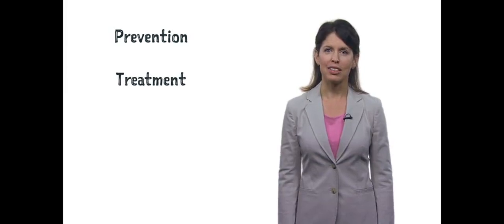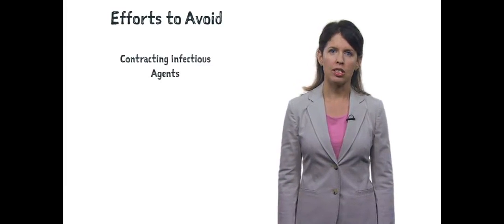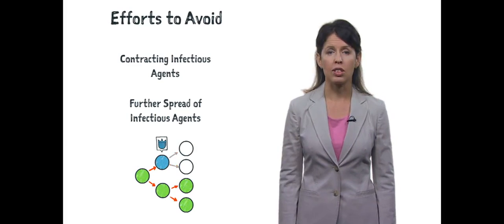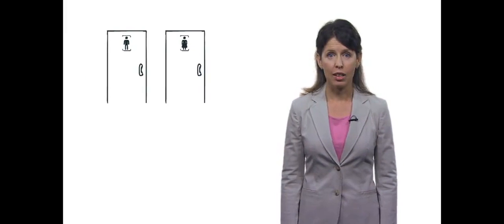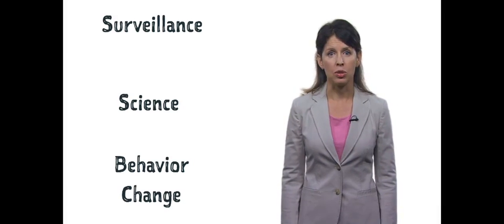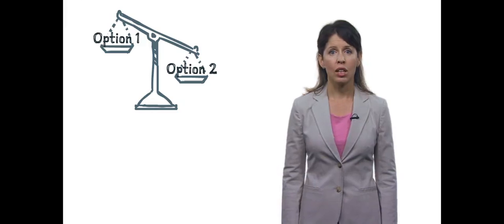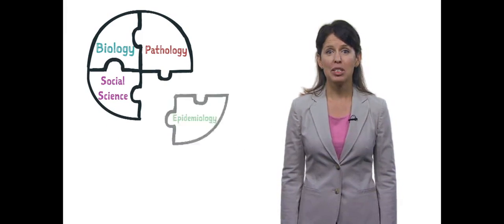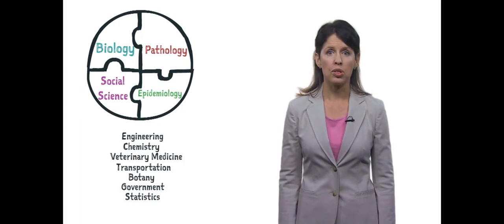Week 5 Video 1: Introduction to Control